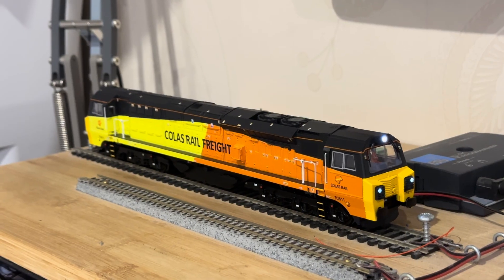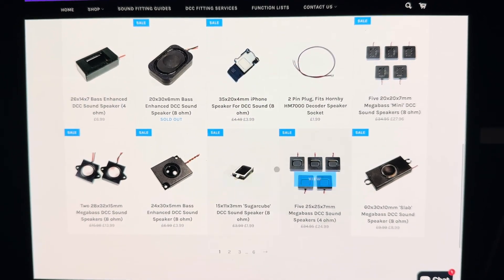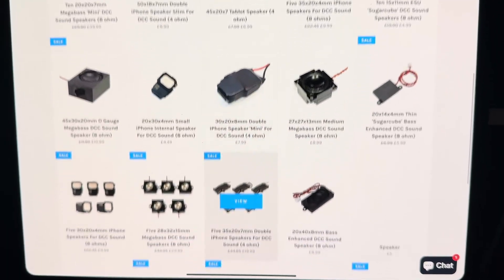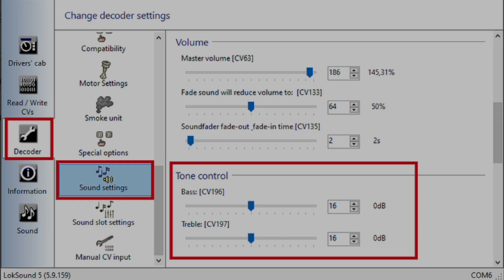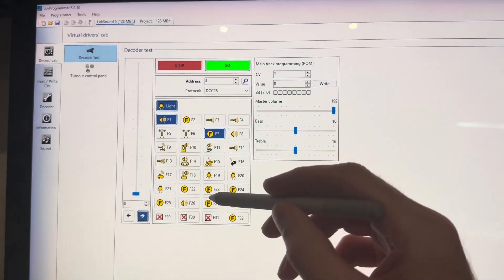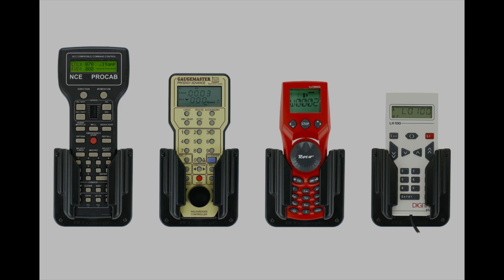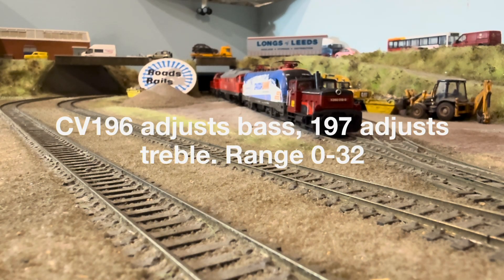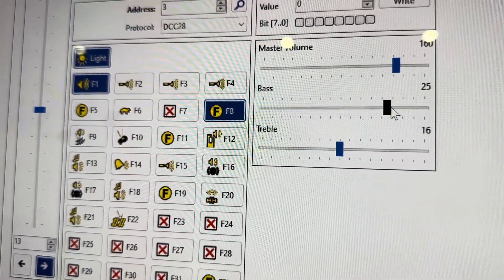How To Adjust The Bass And Treble On A Loksound 5 Decoder, Using CV's Or A Lokprogrammer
One of the best updates ESU ever released allows you to adjust the bass and treble on your sound decoder. This helps you achieve the perfect sound balance for your chosen speaker.